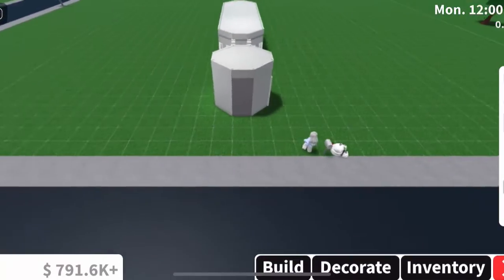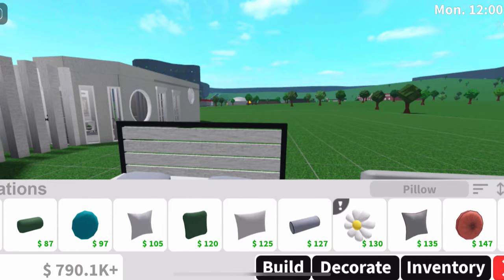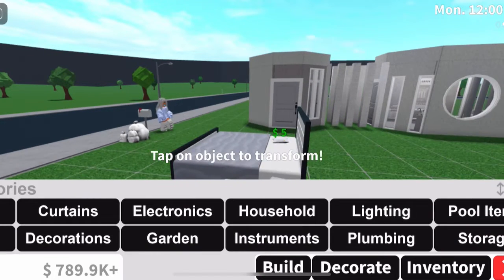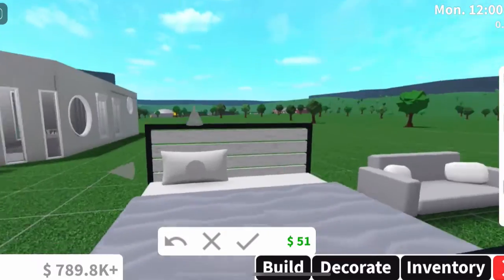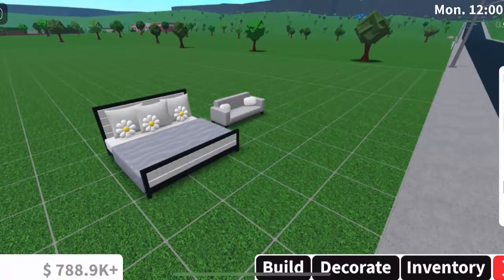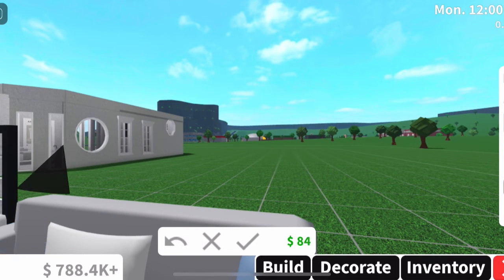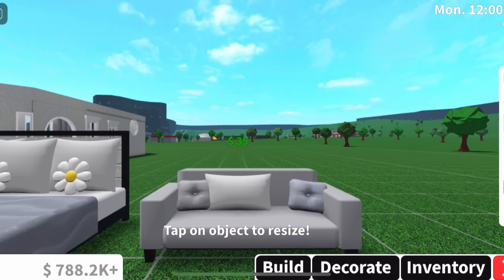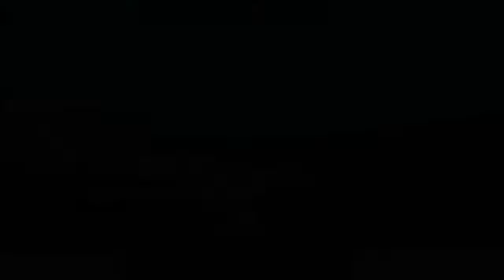How to add pillows to your bed/couch on BLOXBURG *MOBILE*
Hello WinterWolves! In today's video i'm going to be showing you all How to add pillows to Couches, Beds and Chairs! for various Users For users with TABLET,IPAD,ANDRIOD,IPHONE :)

I hope this video was useful :D Stay smiling and strong!

𝐏𝐫𝐨𝐟𝐢𝐥𝐞 𝐚𝐫𝐭 -𝙓𝙞𝙡𝙤𝙢𝙞𝙡𝙤𝙓𝙭  ❆

10,858

❄ 𝐓𝐡𝐚𝐧𝐤 𝐲𝐨𝐮 𝐰𝐢𝐧𝐭𝐞𝐫𝐰𝐨𝐥𝐯𝐞𝐬 𝐟𝐨𝐫 𝐞𝐯𝐞𝐫𝐲𝐭𝐡𝐢𝐧𝐠 𝐭𝐡𝐚𝐭 𝐲𝐨𝐮 𝐝𝐨 ❄